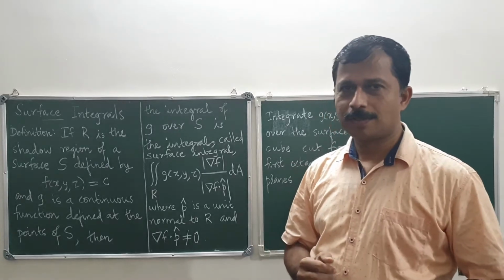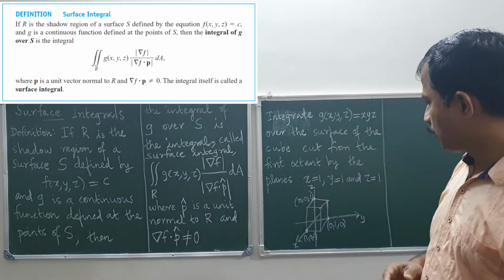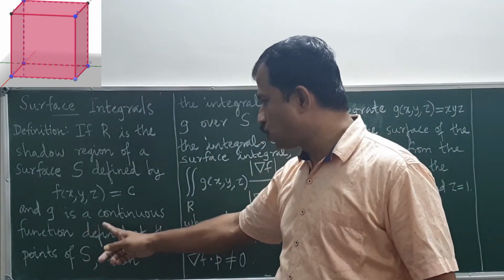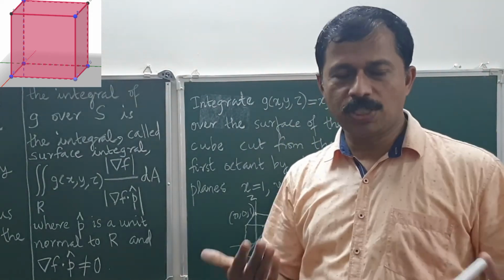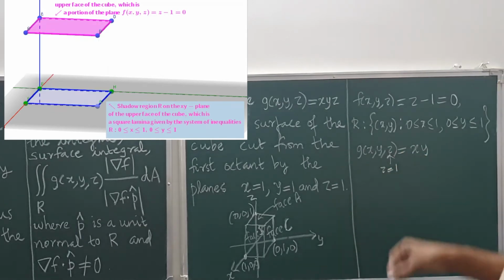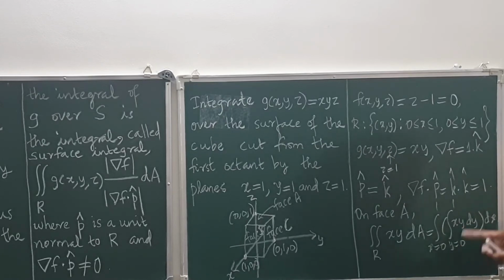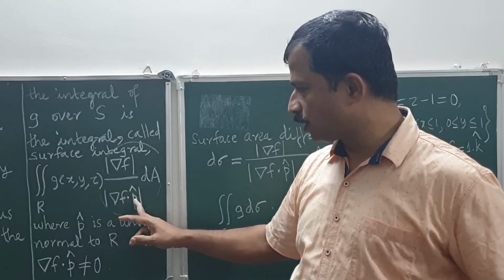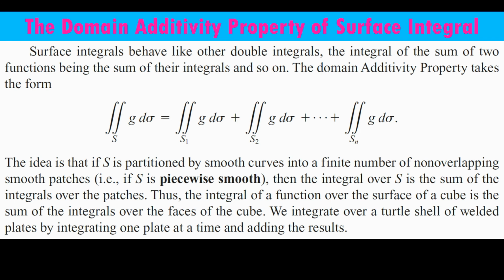Surface Integrals (Integrals over Curved Surfaces)